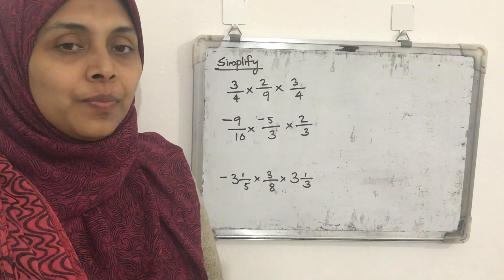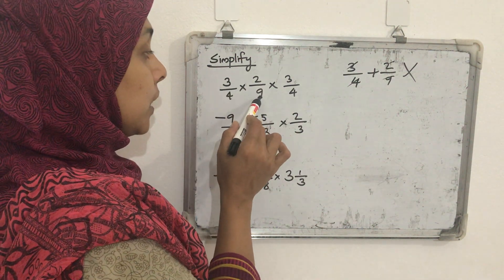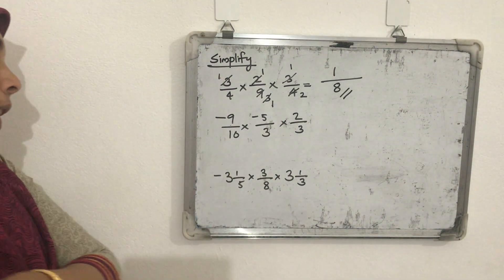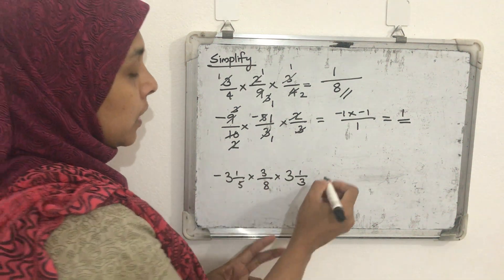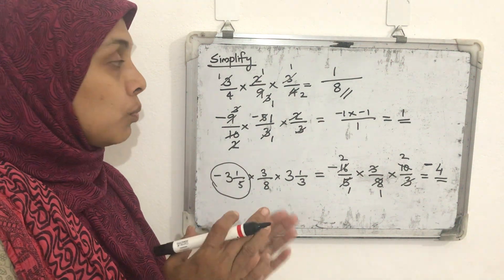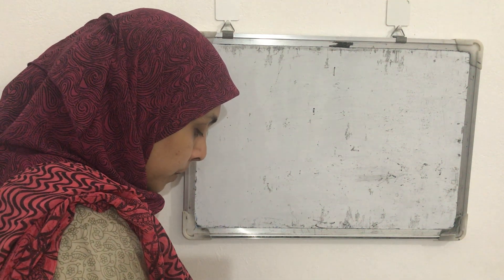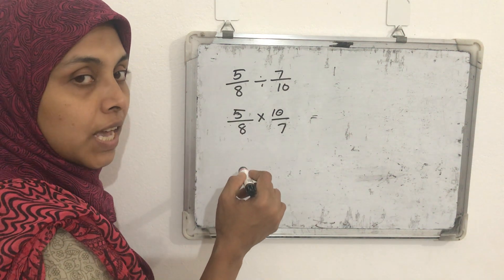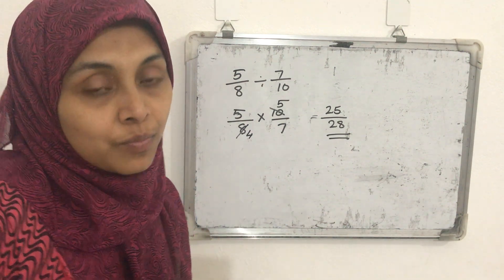7 th maths (lesson 4-part 11)